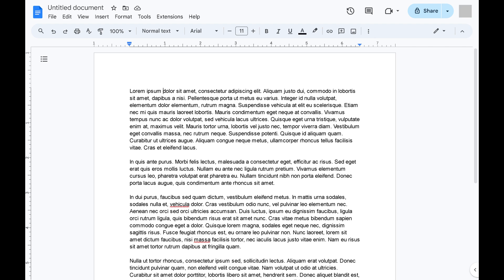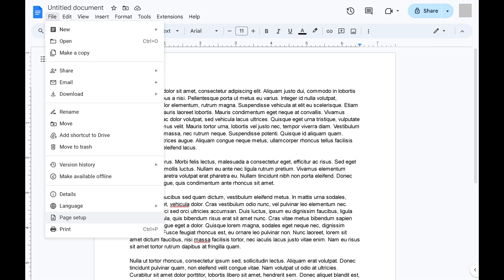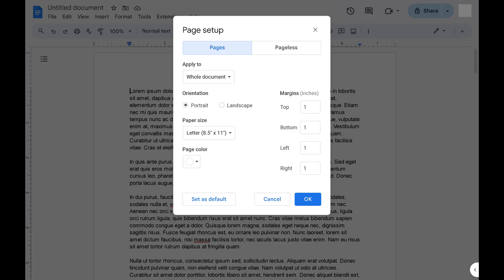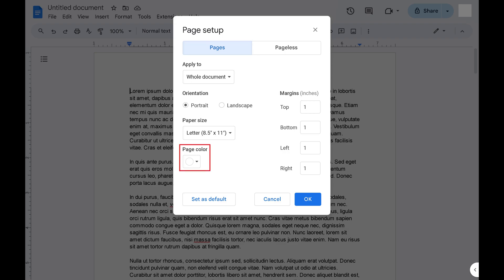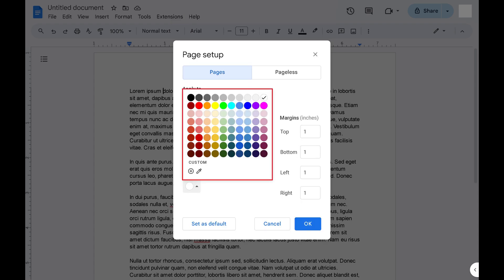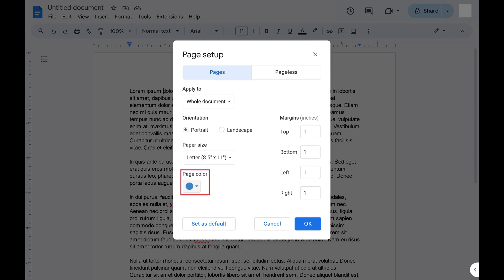How to Change the Background Color in Google Docs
In this video I'll show you how to change the background color in Google Docs.

Timestamps:
Introduction: 0:00
Steps to Change the Background Color in Google Docs: 0:21
Conclusion: 1:20

Video Transcript:
Are you looking to add a splash of color to your Google Docs documents? Whether you're creating a flyer, a newsletter, or simply want to make your document stand out, changing the background color in Google Docs can dramatically transform the look and feel of your work.

Now let's walk through the steps to easily change the background color of your documents in Google Docs, a simple yet effective way to enhance your digital creations.

Step 1. Open the Google Docs document you want to change the background color of.

Step 2. Click "File" in the row of options along the top of the screen to open a menu, and then click "Page Setup" in this menu. The Page Setup menu opens.

Step 2. Make sure "Pages" is selected at the top of this menu. Find Page Color in this menu, and then click the current page color. A color palette opens.

Step 3. Click the color that you want to be the new background color for your Google Docs document. That color will now be shown in the Page Color section. Click "OK" after choosing your new Google Docs document background color.

You'll return to your Google Docs document, where you'll see your new background color is applied.